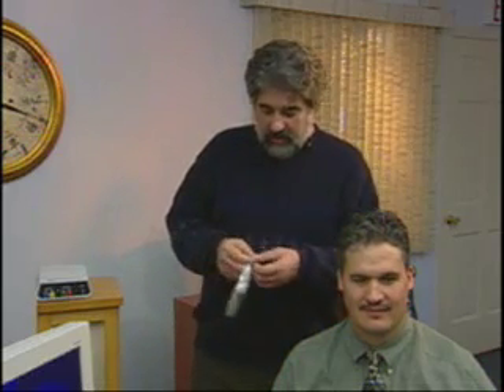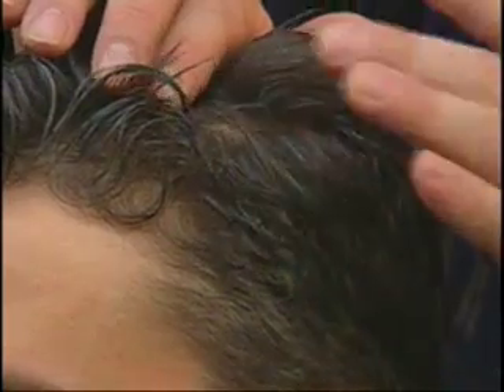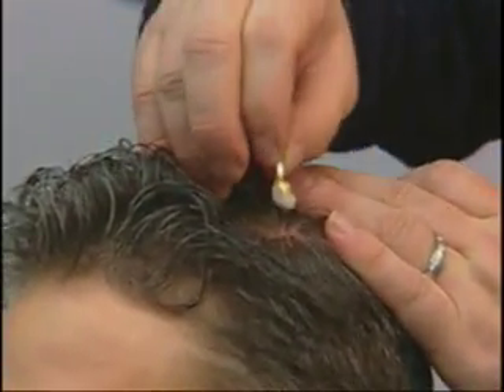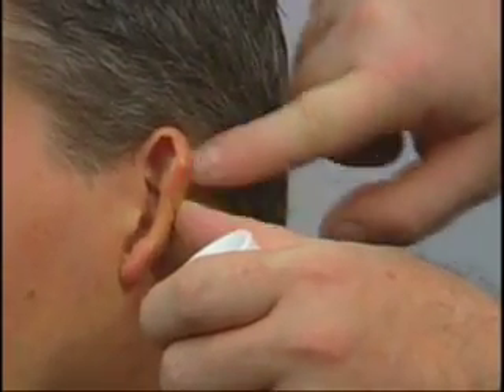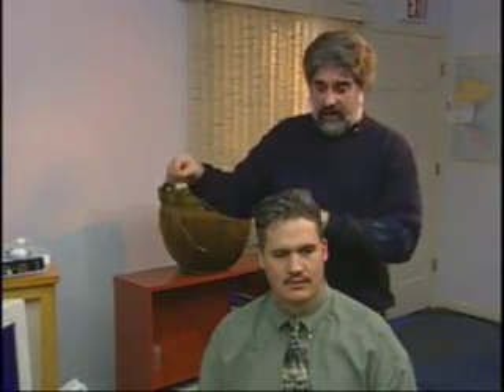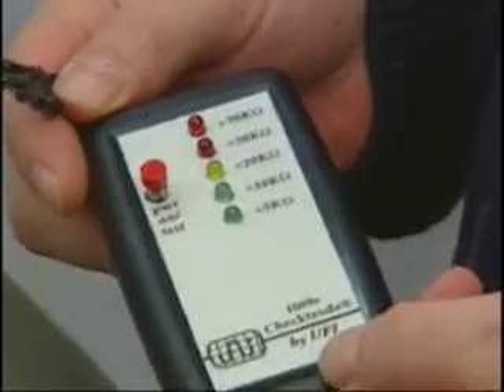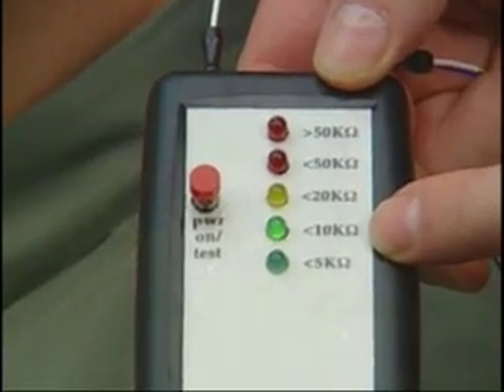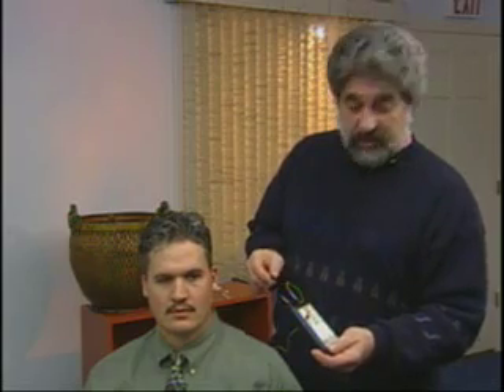Sensors 2 of 2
EEG Sensors 2 of 2 for BrainMaster